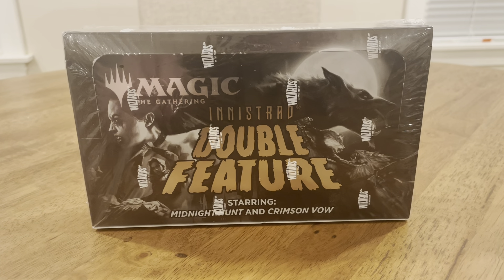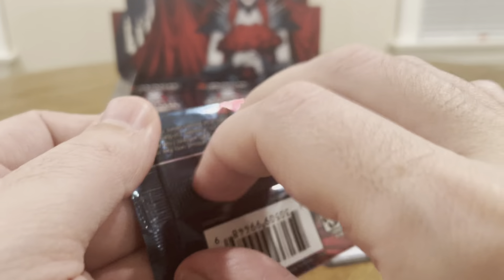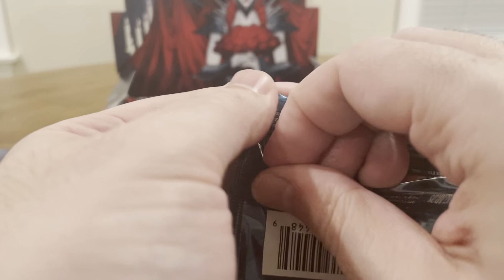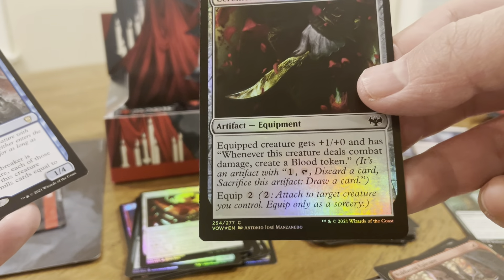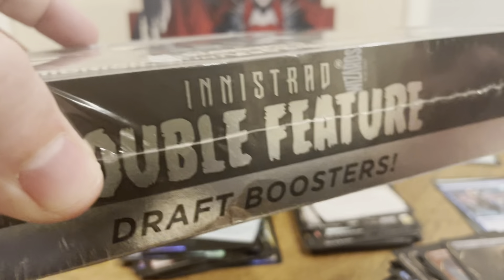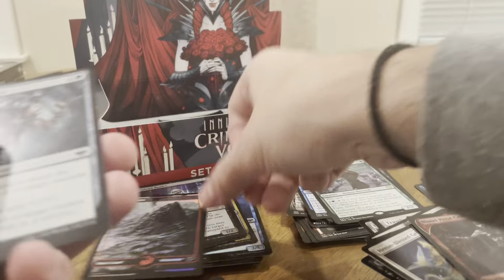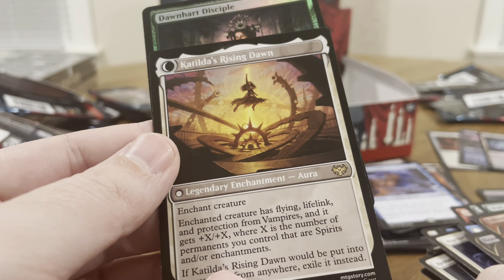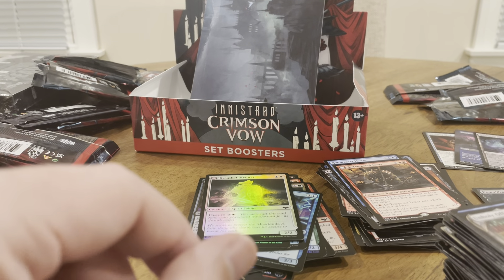AMAZING INNISTRAD BOX OPENING!!!!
In this video I open a magic the gathering innistrad box for your pleasure.